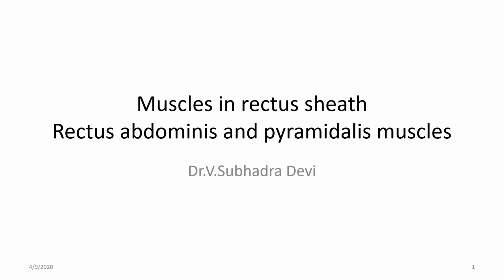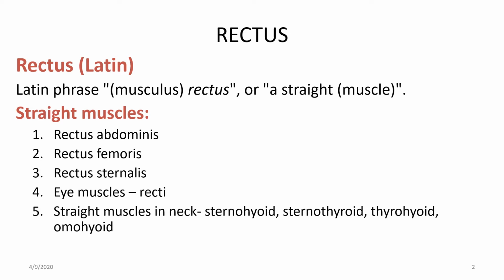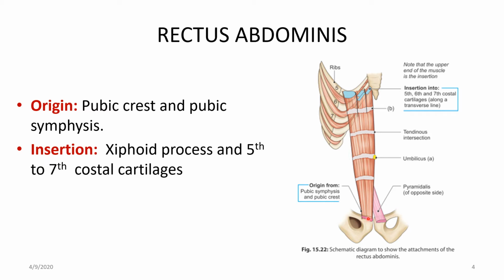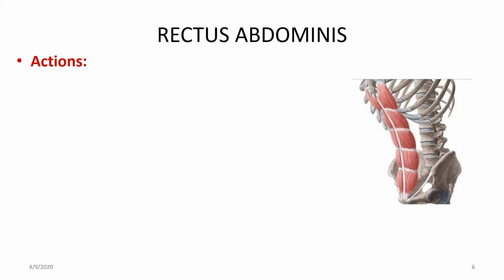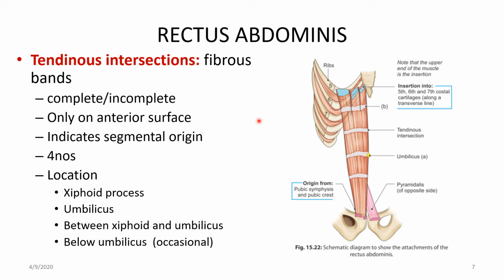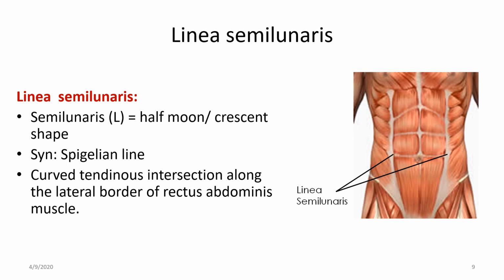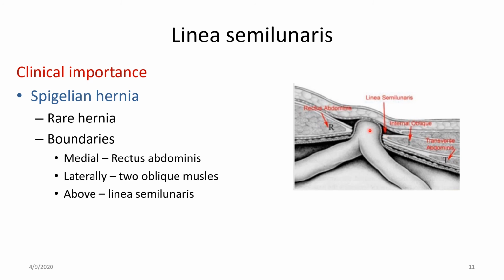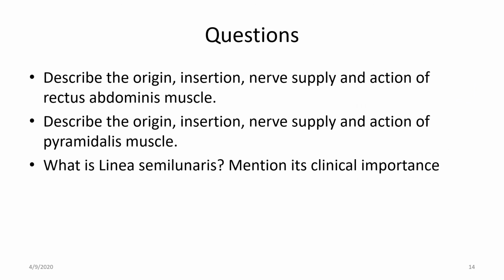RECTUS ABDOMINIS AND PYRAMIDALIS